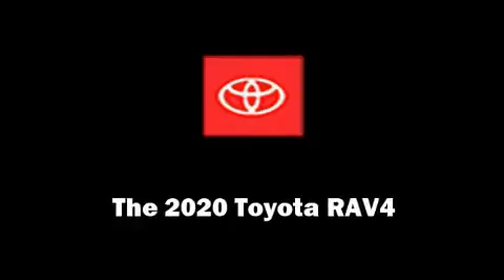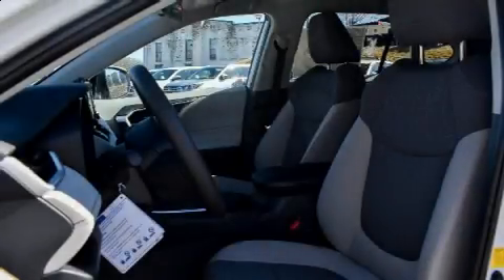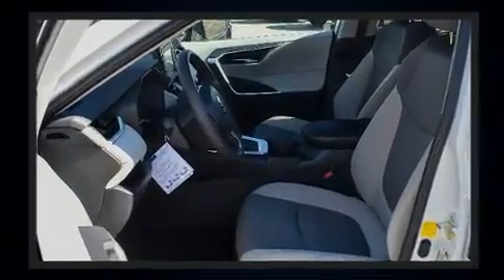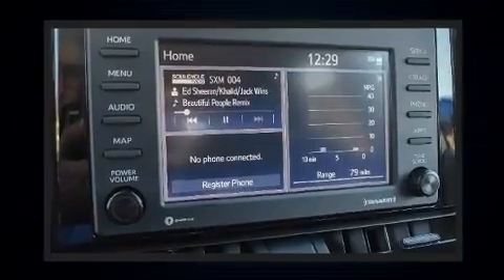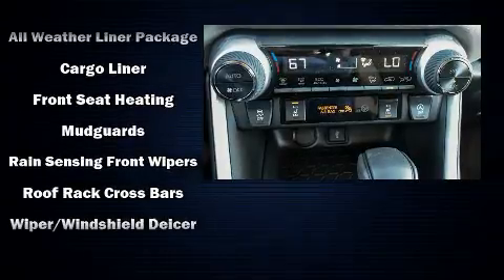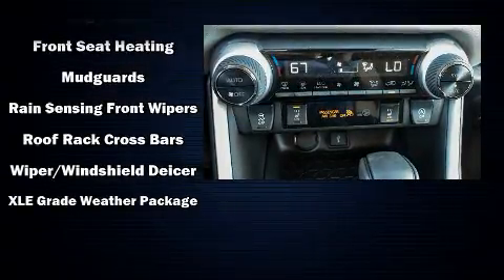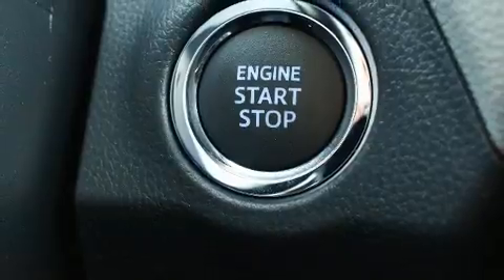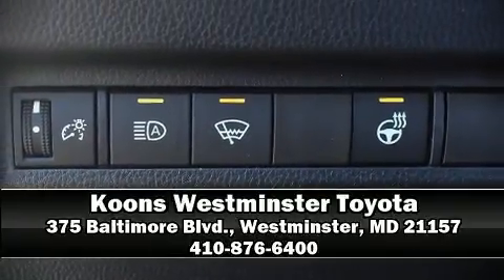2020 Toyota RAV4 XLE in Westminster, MD 21157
375 Baltimore Blvd.

Discerning drivers will appreciate the 2020 Toyota RAV4. Smooth gearshifts are achieved thanks to the 2.5 liter 4 cylinder engine, and for added security, dynamic Stability Control supplements the drivetrain. It's equipped with tons of terrific amenities, but it won't break your budget. Such as cruise control, a trip computer, automatic temperature control, turn signal indicator mirrors, an overhead console, a roof rack, rear wipers, and power windows. With side curtain airbags supplementing the rest of the safety network, you can be assured that you and your passengers will experience top-tier protection. You will have a pleasant shopping experience that is fun, informative, and never high pressured. Please don't hesitate to give us a call.